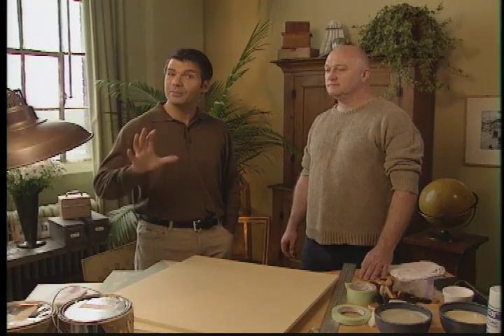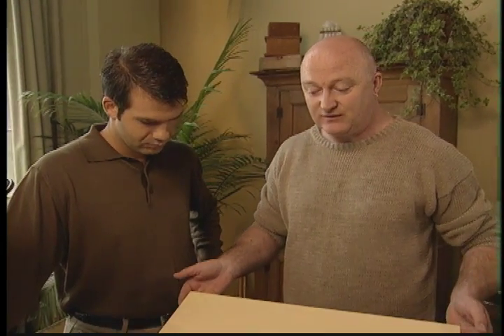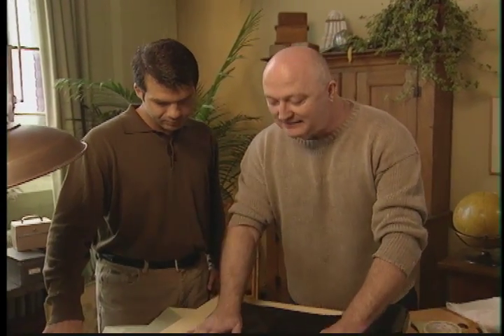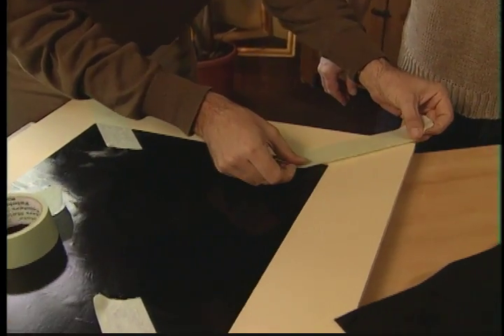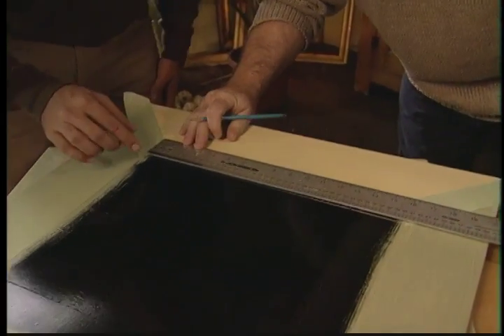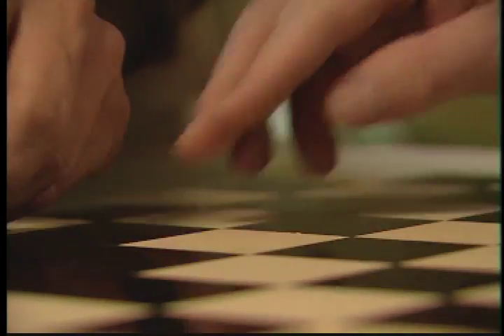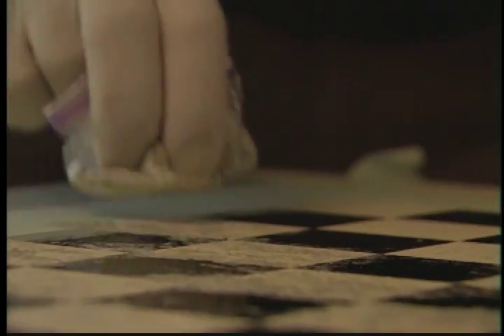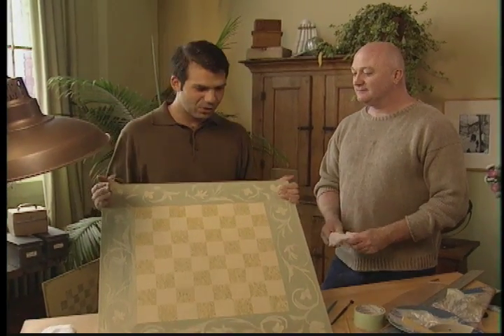Savoir Faire - Games Board!!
This games board was conceived on the premise of using left-over latex wall paints and materials found around the house. Nik and his artist friend Brent McDougall chose colors used on the set of Savoir Faire. What fun!!